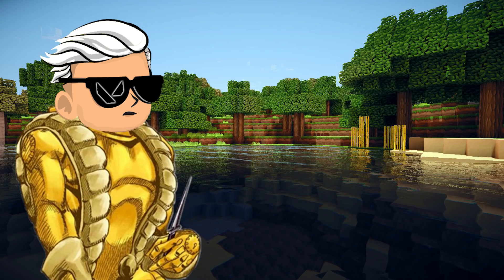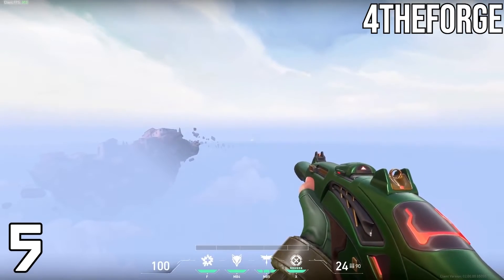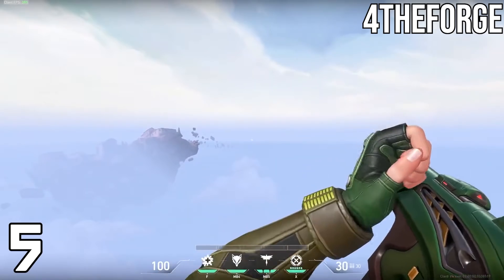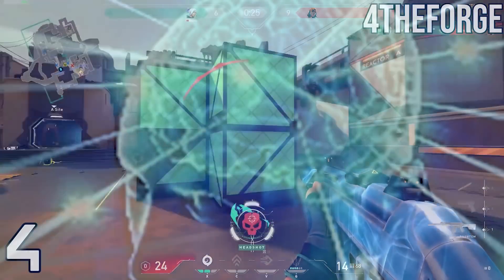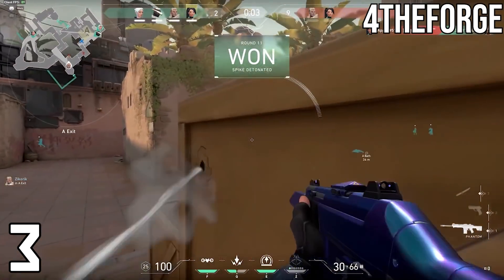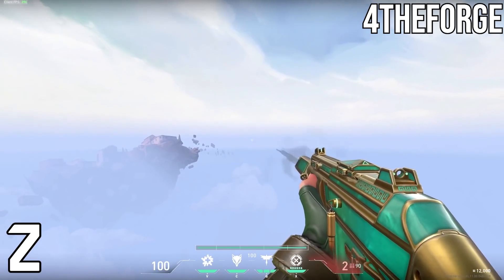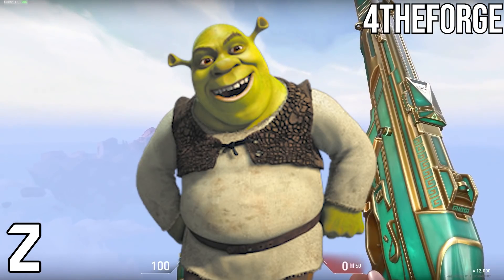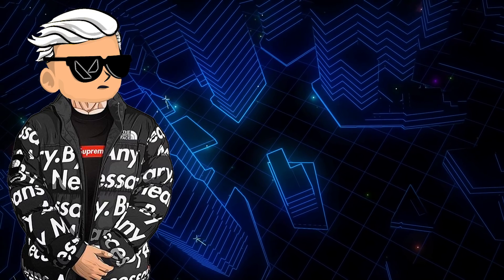Top 5 WORST PHANTOM Skins in VALORANT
WestJett's top 5 Worst vandal skins in Valorant series